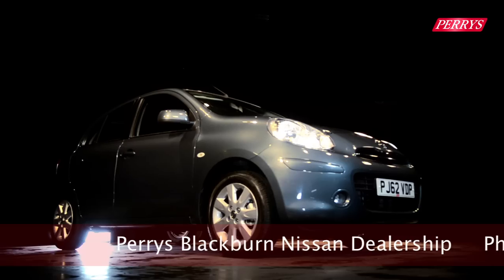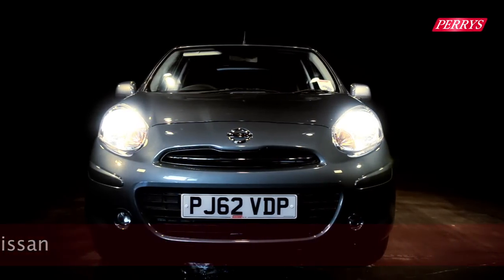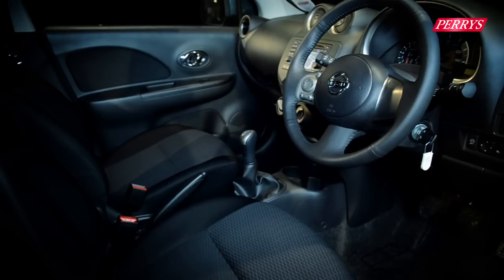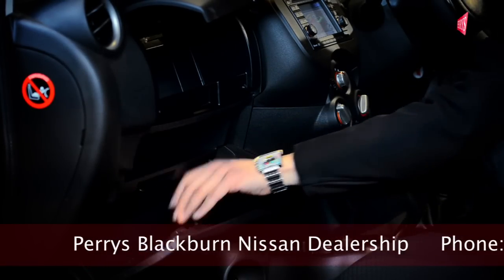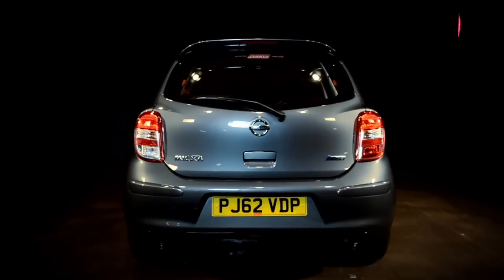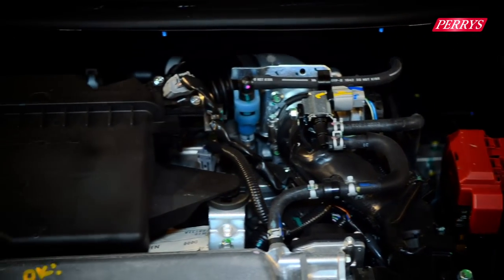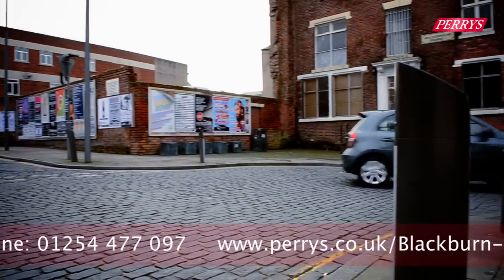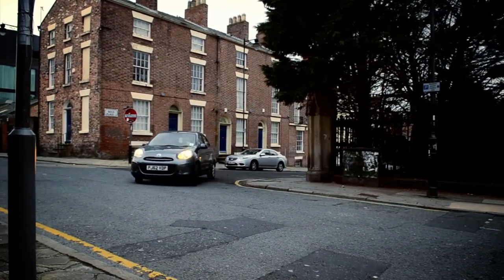Nissan Micra review and road test 2013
The Micra supermini is one of the leading flagship models in Nissan's range - offering original styling and great all-round practicality.

Much like the Micra's electric Leaf sibling, it offers a totally unique stance on the road - making it stand out from other supermini competitors like the Ford Fiesta.

With its unique appeal and practical credentials, the Nissan Micra is a great car for the daily commute.